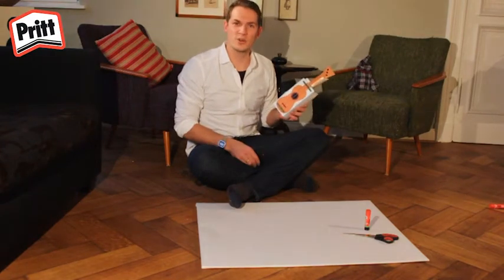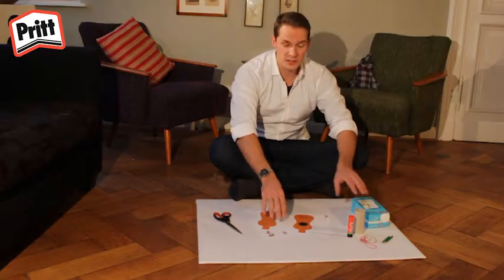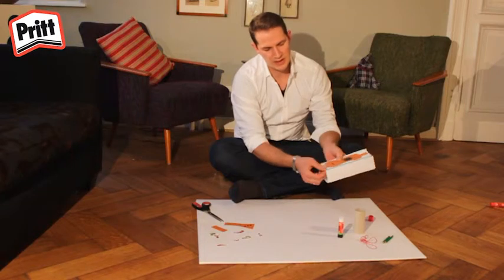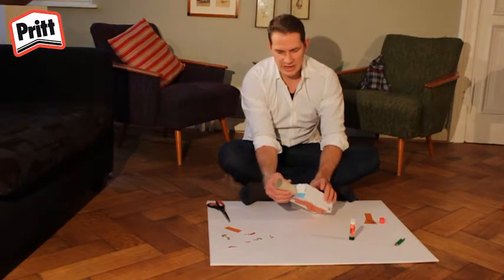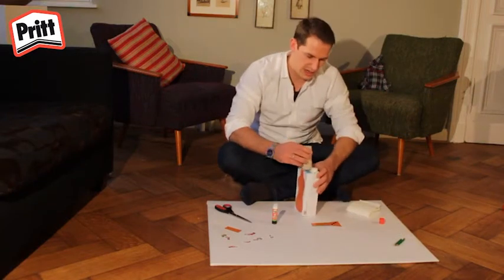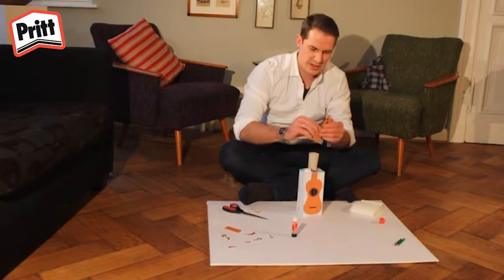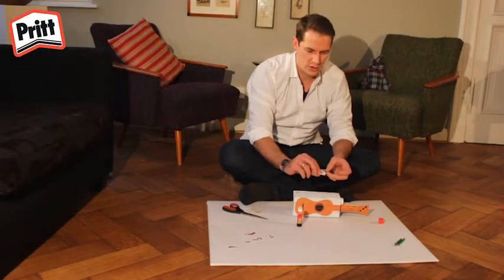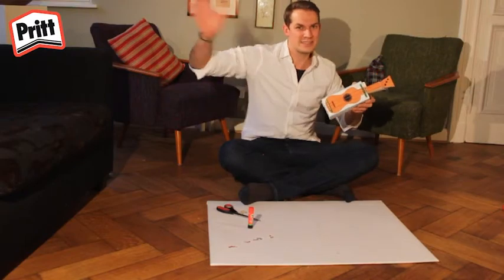Ukulele - Pritt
Regarde cette video pour découvrir comment tu peux décorer un ukulele.

Tu peux trouver le lien pour le téléchargement des bricolages

Créativement vôtre,

L'équipe Pritt